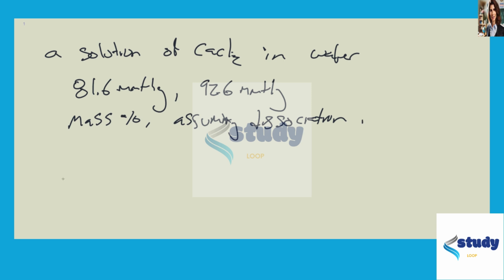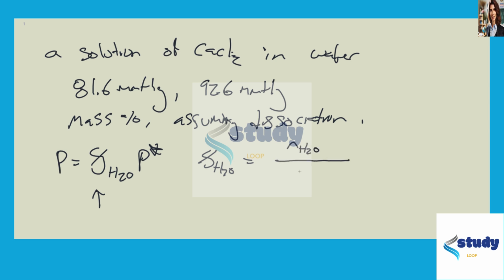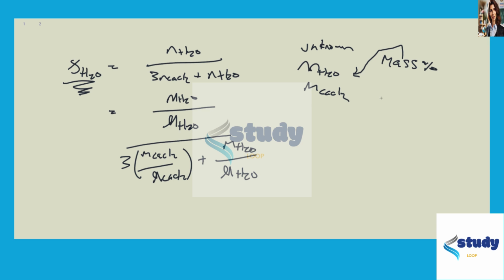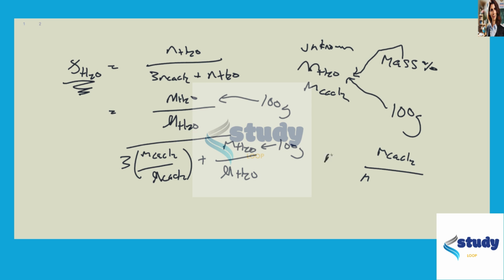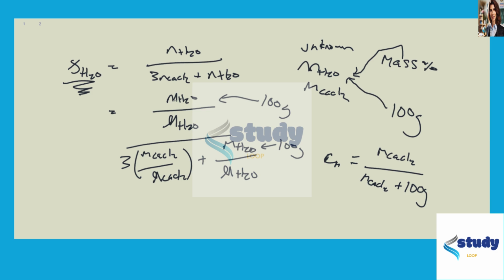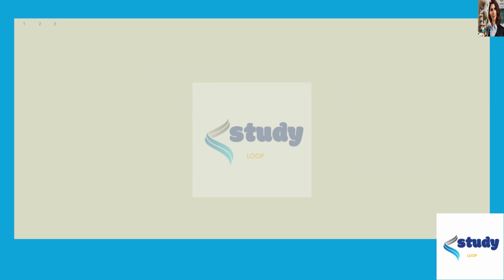An aqueous CaCl2 solution has a vapor pressure of 81 6 mmHg at 50 C The vapor pressure of pure wate